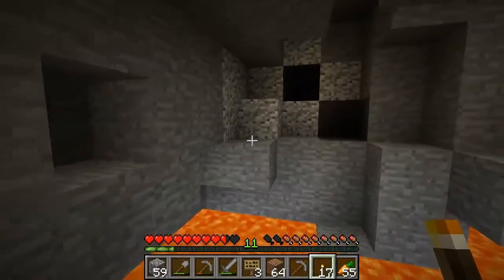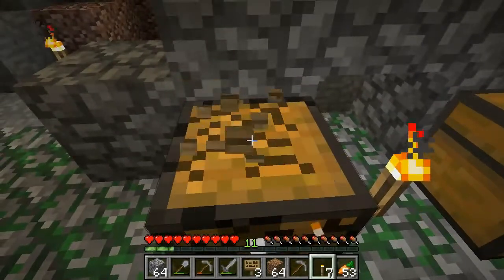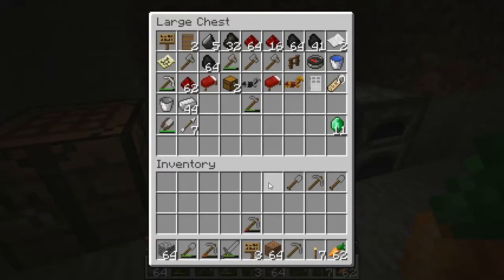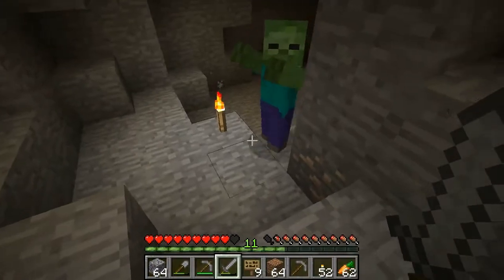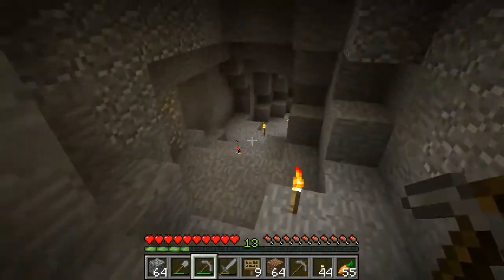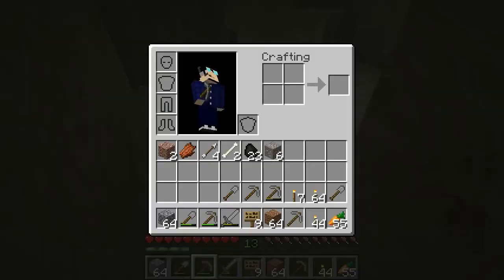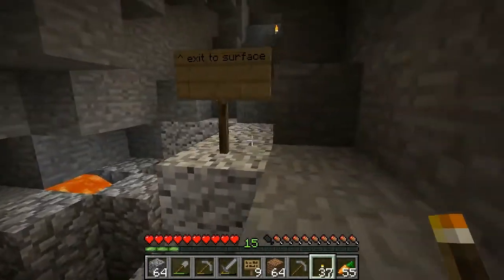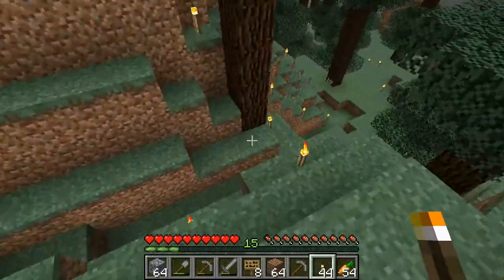Minecraft Peninsular City #53: Grabbing Resources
We're nowhere near the end of this cave system, but we have secured quite a bit of it with torches, and we're grabbing the resources from the safe areas.